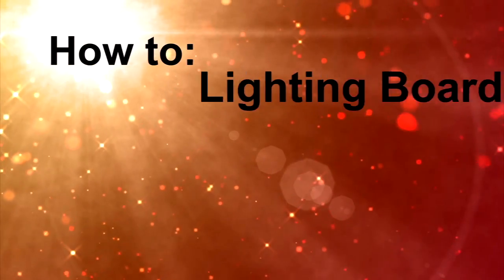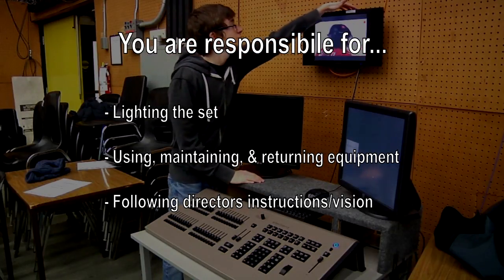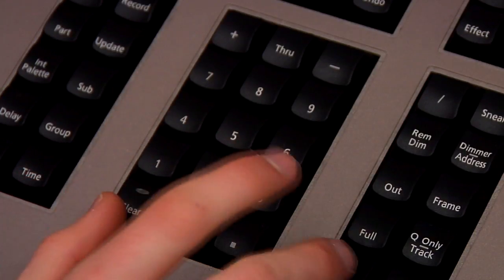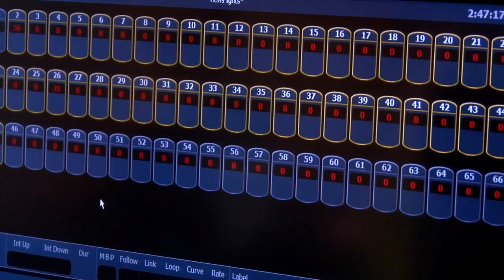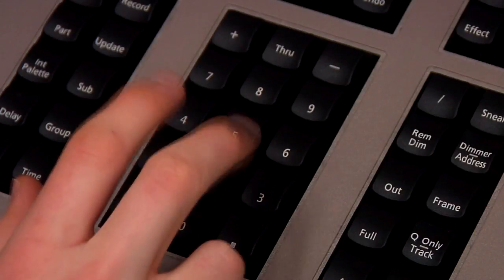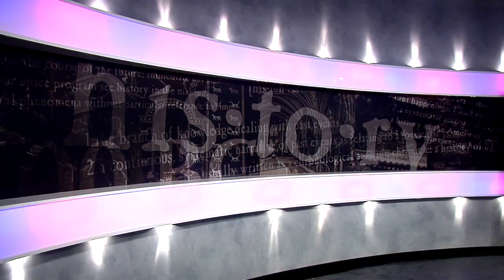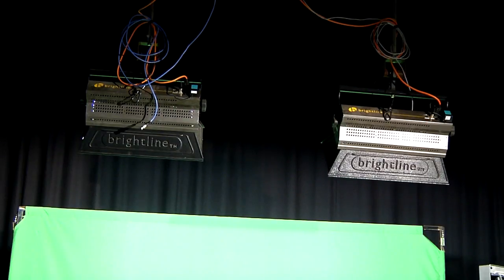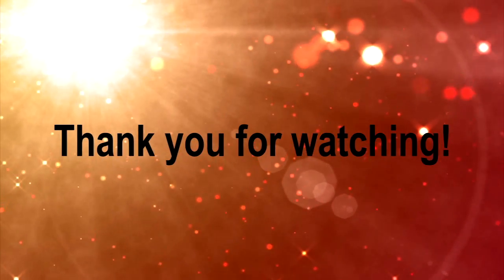How to: Lighting Board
Basic How to video for the Lighting Board in the Mohawk College TV Studio.

Edited by: Connor Cassidy
Group Members: Katie Contesti, Jacob Heimbuch, Connor Moffat